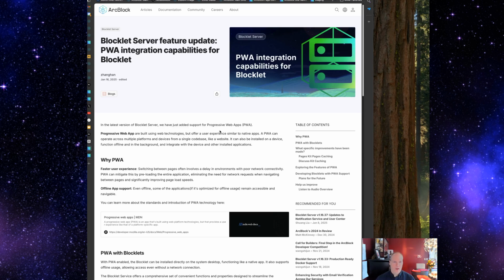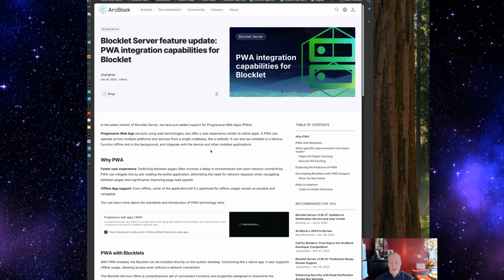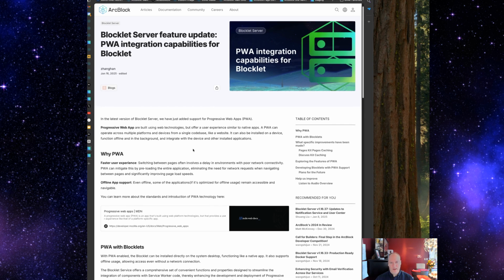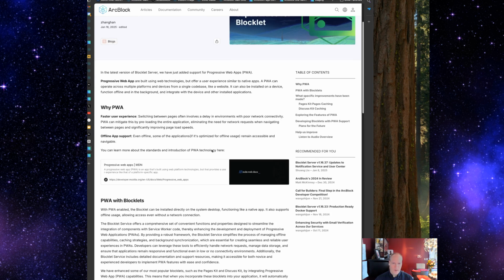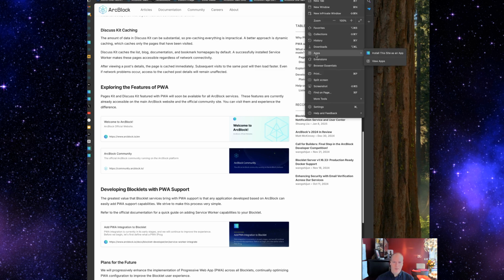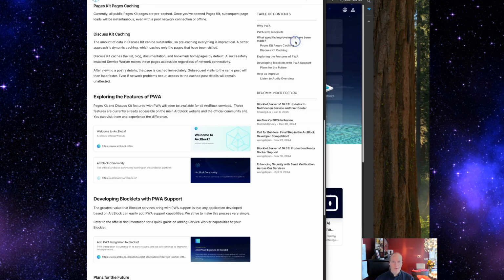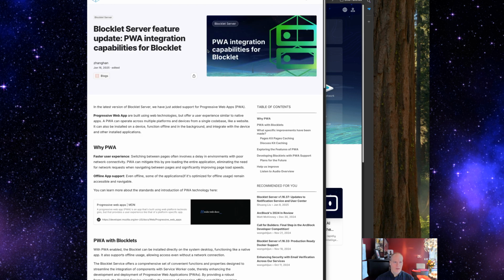PWAs are now supported in ArcBlock Blocklets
A quick demo on how to set up the ArcBlock website as a PWA on your device. Also, you'll learn what PWA is, its benefits like offline functionality and enhanced user experience, and how to utilize it across different platforms and devices. We also explore the ArcBlock blog's integration of PWA and provide a step-by-step guide on installing ArcBlock's homepage and community page as PWAs using various browsers.

00:00 Introduction to RPoint's Updated Blocklets Server
00:09 Understanding Progressive Web Apps (PWA)
00:40 Benefits of PWA Integration
00:47 ArcBlock's PWA Implementation
00:57 Live Demonstration of PWA Installation
01:22 Encouragement to Explore ArcBlock's PWA